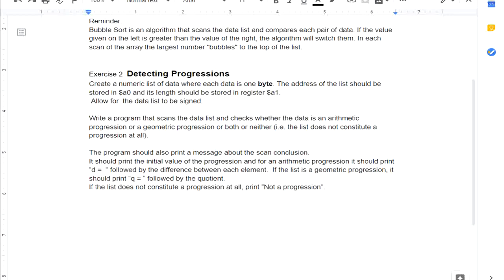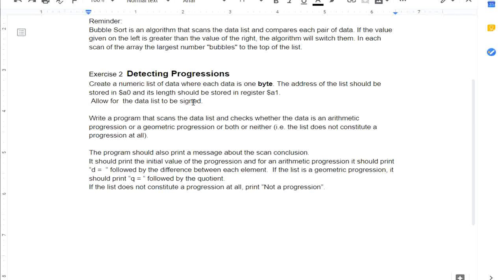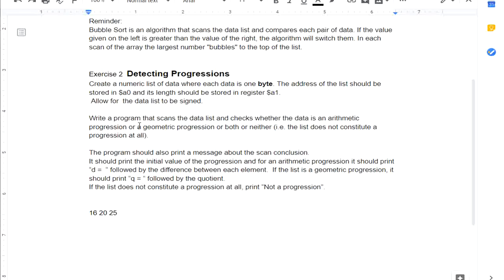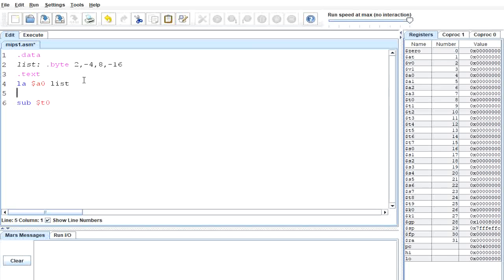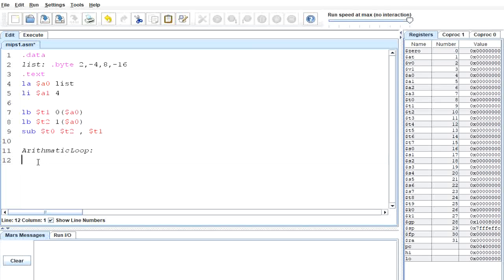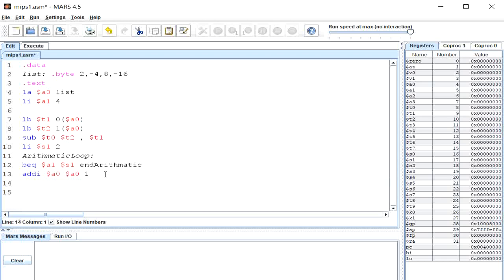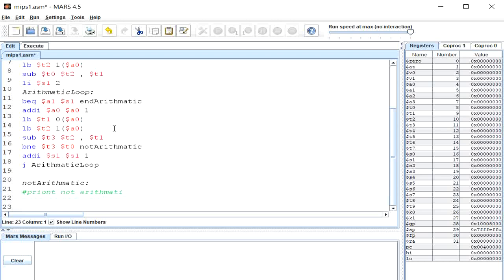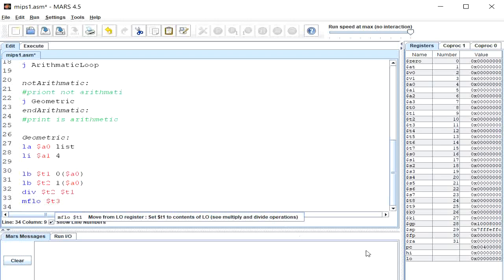Guide to MIPS Lab 3 part 2 in English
Here I show how to write an assembly program to detect arithmetic and geometric progressions.